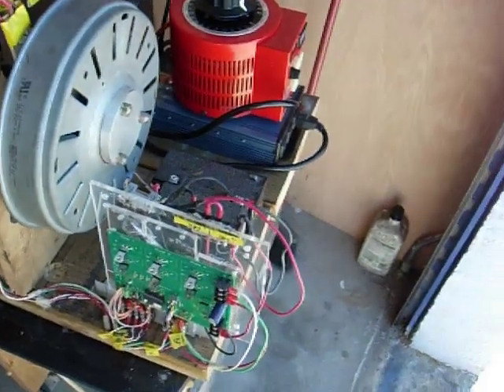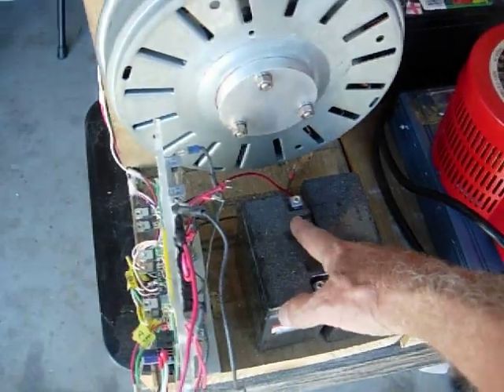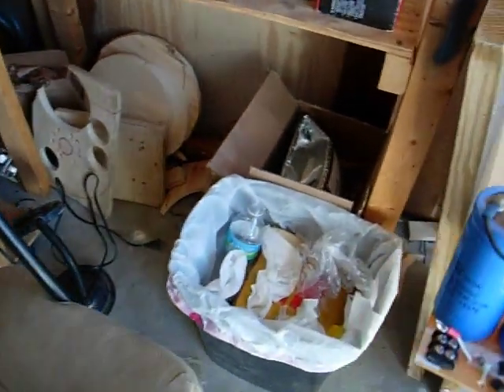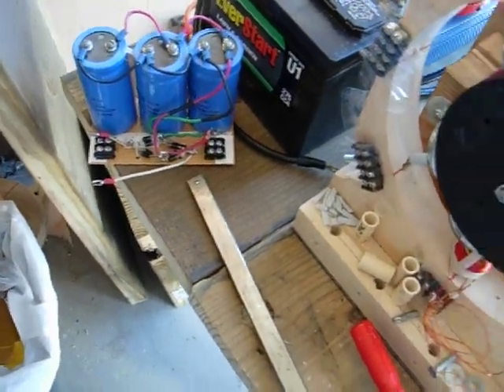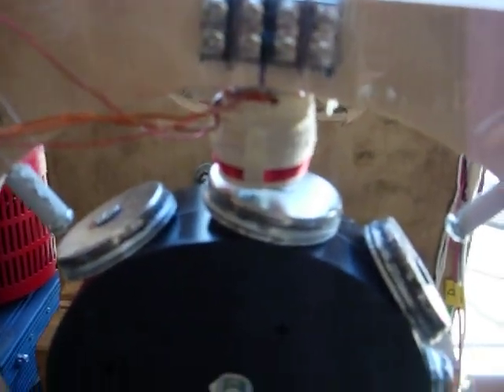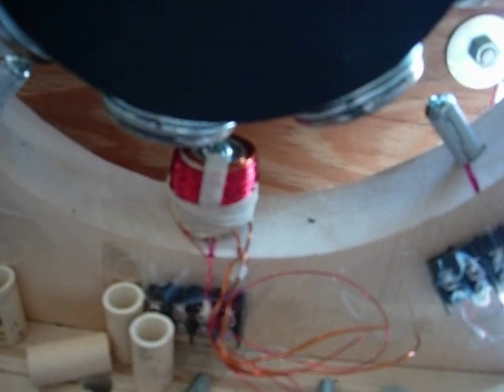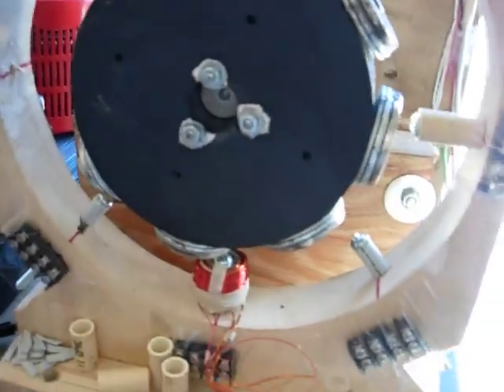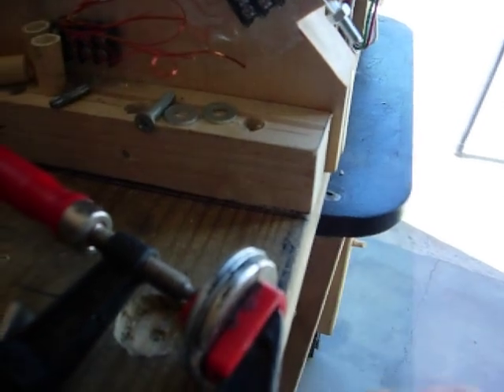Don Smith #126 more on generator and other stuff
Description    Can anyone tell me why I am getting a positive pulse followed immediately by a negative pulse when one of these coils passes over the magnet either north or south pole.   A clue is to look at the simplest generator which is a single turn of wire spinning between a north and south pole.  the north produces a pos and then the south produces a negative.   My mistake with the coil I am using is that both halfs of the coil pass over the north.  The coil should be made large enough so that one half of each turn passes over the north and at the same time the other half of the turns are passing over the south.  each produces a pos pulse and this will become neg when the coil passes over the next set of magnets.  this should give me a nice sine wave.    Now to determine the turns needed to produce the rms 120 v ac 60 hz.  The generator will end up having 4 coils large enough to cover 1/2 of the north and 1/2 of the south at the same time in the next video I'll show the frame and how the coils are placed.  It'll be interesting see what the test coils generate with no iron involved .  I may need to add some resin mixed with brake drum turnings we shall see